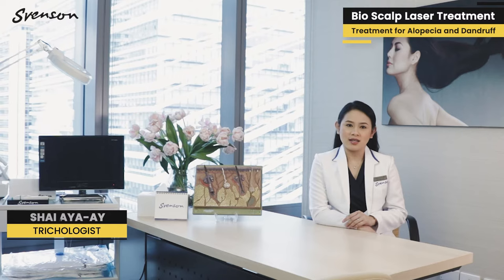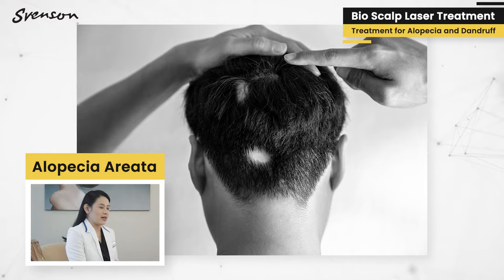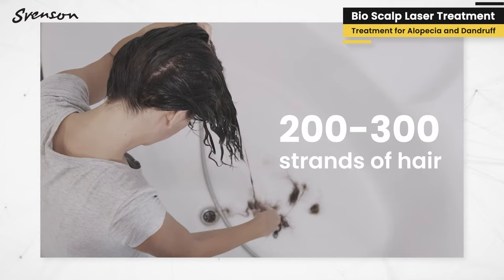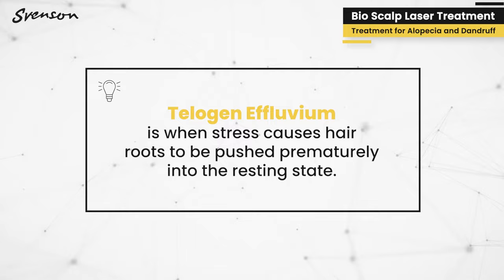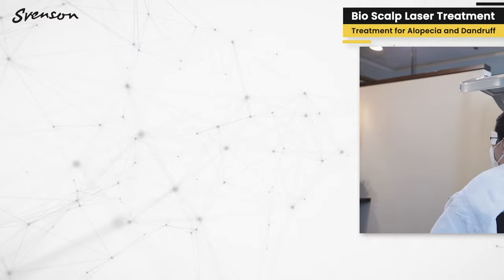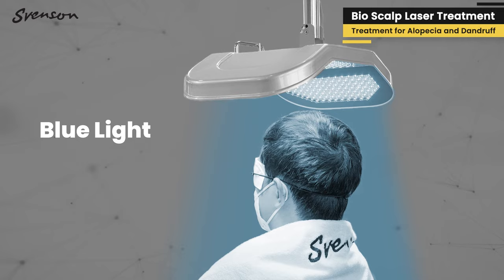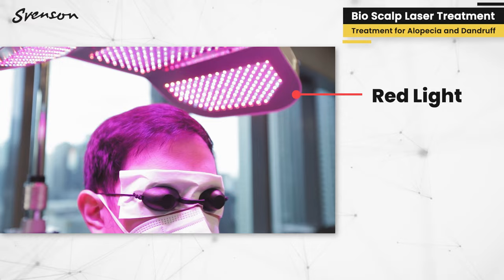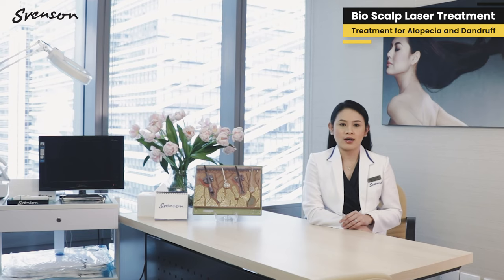HAIR LOSS: REGROW your hair with the new BIO SCALP LASER treatment!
Correct and neutralize your scalp problems with Svenson's Bio Scalp!

Bioscalp uses specific wavelengths of both red and blue light-emitting diodes to accelerate healing and renew cells for healthier hair growth. The red LED light revitalizes the cell and promotes regeneration. The blue LED light has antibacterial properties that helps relieve scalp problems.

Bioscalp helps with temporary hair loss such as alopecia areata and telogen effluvium as well as addressing scalp issues like dandruff, seborrheic dermatitis and pruritus or itching.